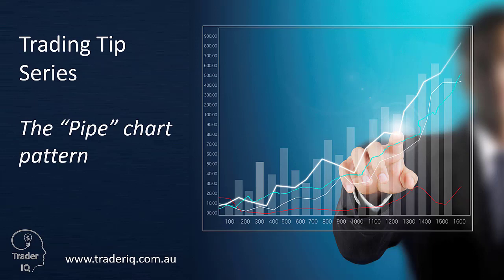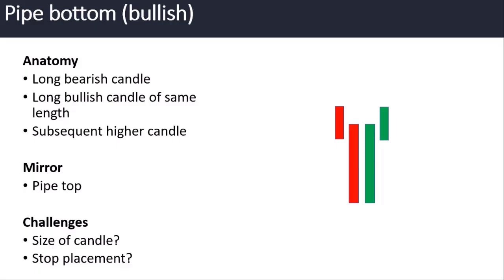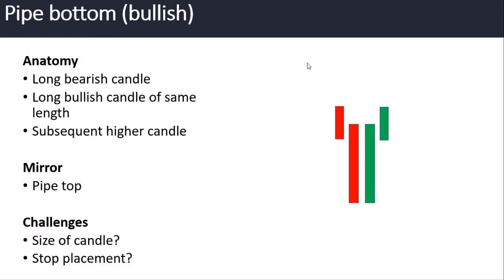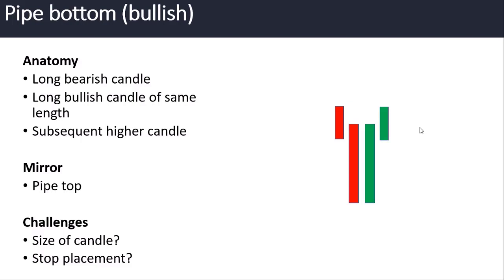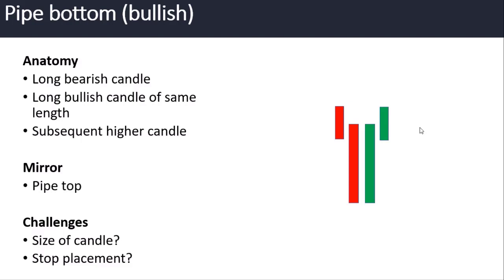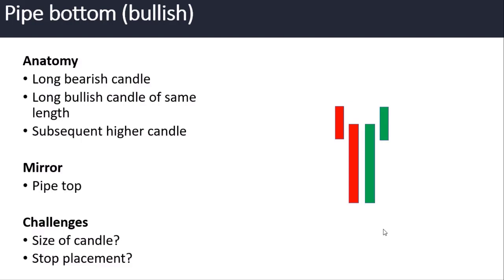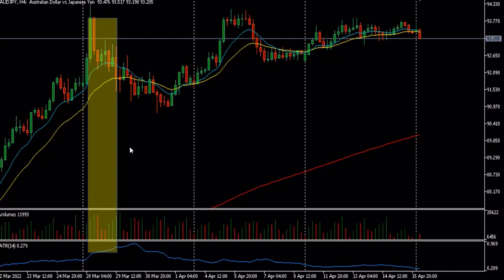Chart patterns - The pipe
The 'Pipe' or two-bar reversal is one of the more reliable reversal chart patterns.